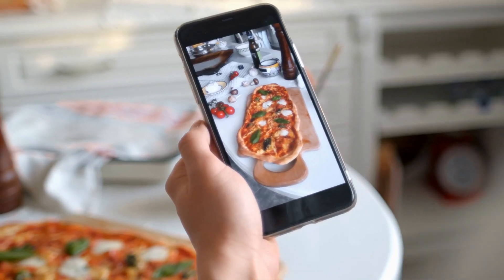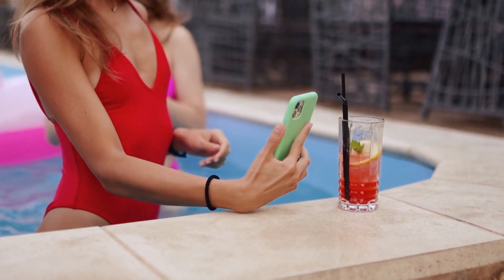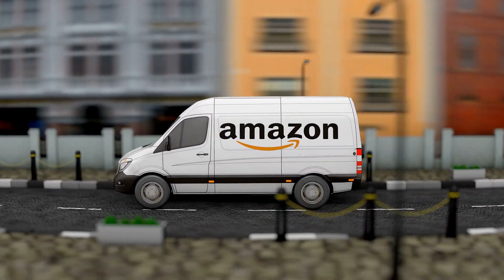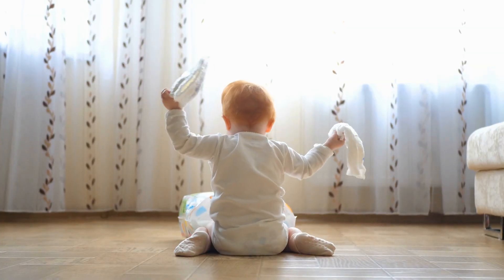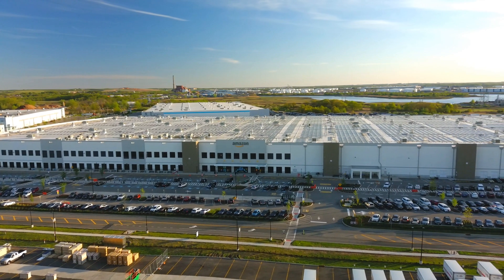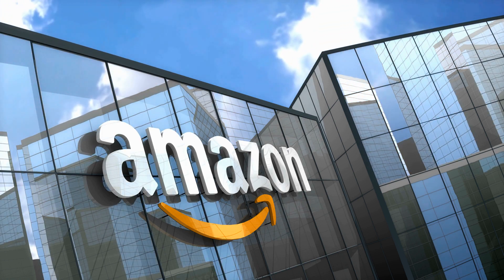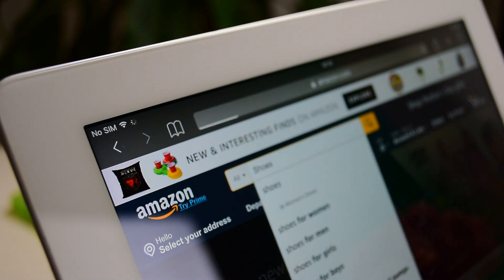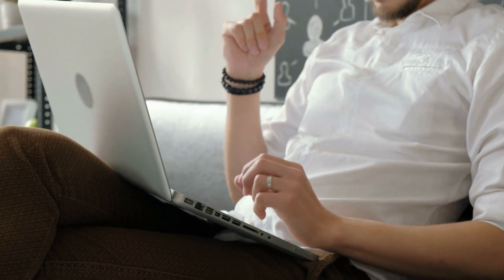Podcast Episode 7- Monetize Your Life! Do You Have A Social Media Account You Can Monetize?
Use invite code jimmullen

*My Recommended Stuff

If You Want To Build An Online Business, Making Passive Income Online, Are Interested In Affiliate Marketing, Social Media Marketing, Digital Marketing, CPA Marketing Or Any Other Way To Make Money Online From Home, This Is The Channel For You. You Can Find New Ways To Make Money On YouTube with a small channel, With or without Monetization. Using  Facebook And Other Social Media to build Authority in a niche .